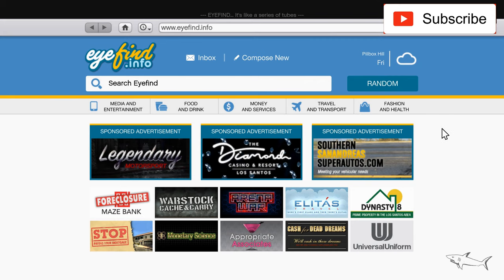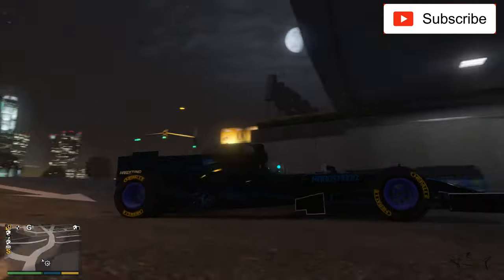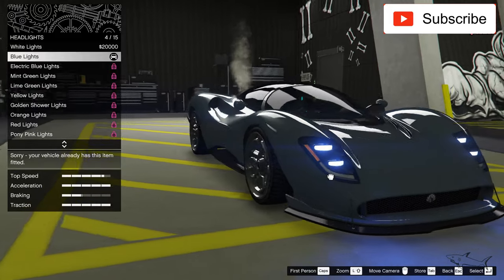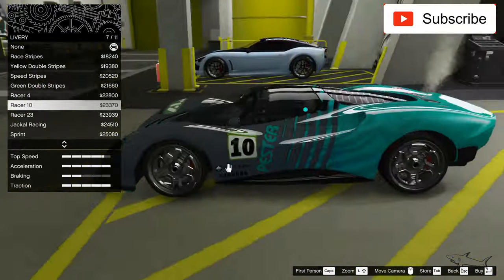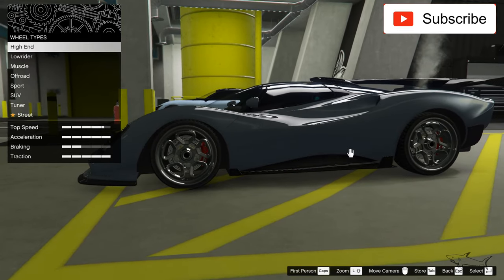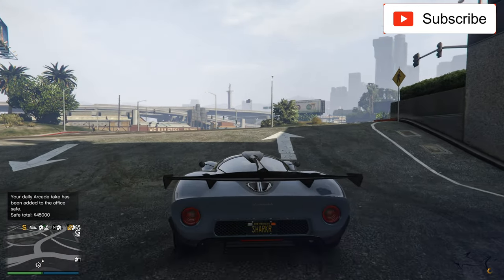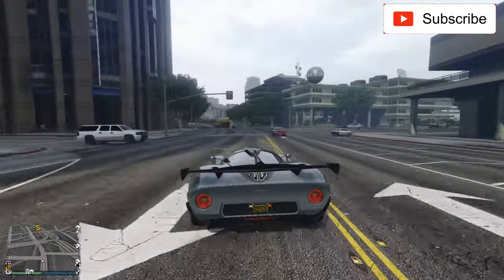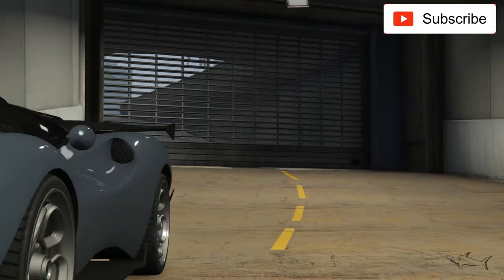Tigon Review & Test Drive & Best Customization NEW CAR GTA 5 Online De Tomaso P72 NEW DLC CAR!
The Lampadati Tigon is a supercar featured in Grand Theft Auto Online as part of the Los Santos Summer Special update.

The vehicle is a 2 door supercar that looks to be heavily inspired by the De Tomaso P72. A Lampadati badge is visible in the center of the grille.